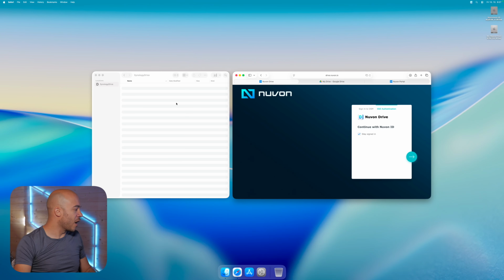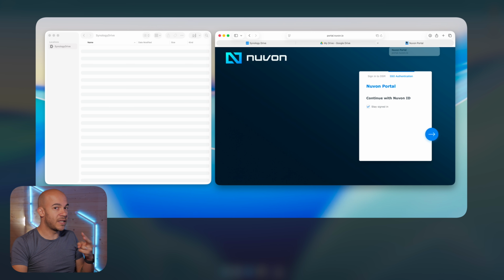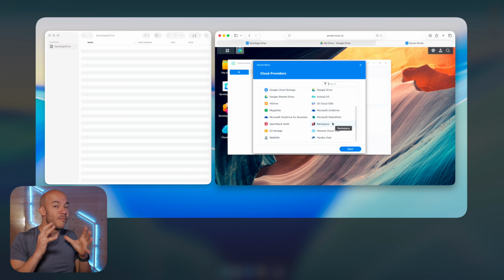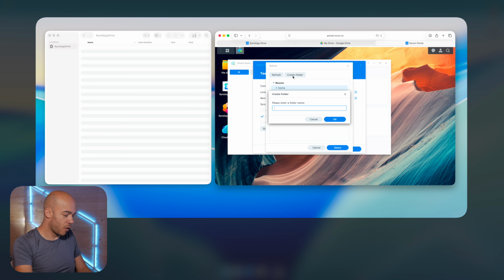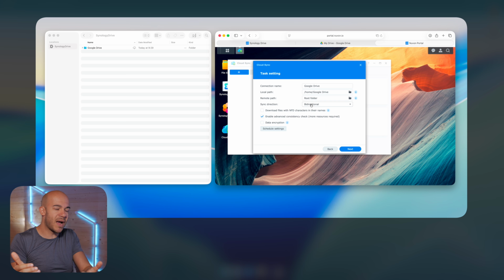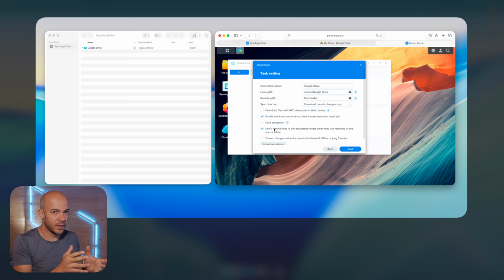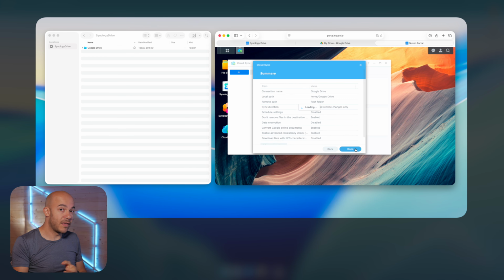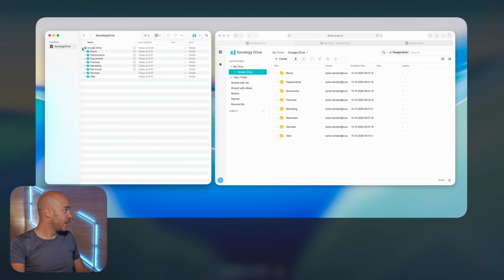Migrating from Google to Nuvon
In this video, founder & CEO Felipe walks you through a quick, step‑by‑step migration of all your Google Drive data into our GDPR‑compliant, EU‑based cloud storage. Whether you're moving from Dropbox, OneDrive, SharePoint or any other provider, Nuvon's Cloud Sync tool makes it fast, safe and hassle‑free.

What you'll learn:
• Authenticate with SSO on portal.nuvon.io
• Choose Google Drive (or any supported source) in Cloud Sync
• Set “Download remote changes only” to keep a single copy of your files
• Keep the destination intact even if you delete items in the source
• Auto‑convert Google Docs/Sheets to Microsoft Office or JPEG
• Verify migration progress and access your data on drive.nuvon.io

If you're using LucidLink, we have a custom solution – just reach out.